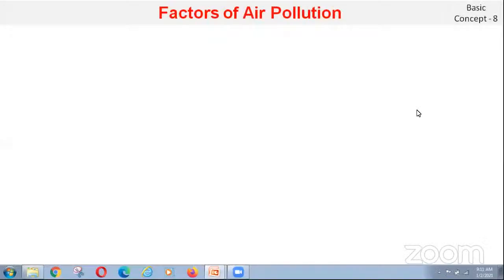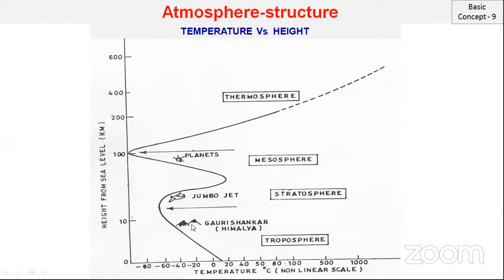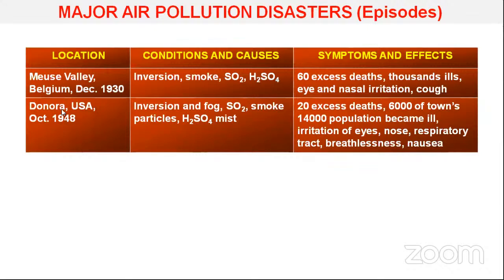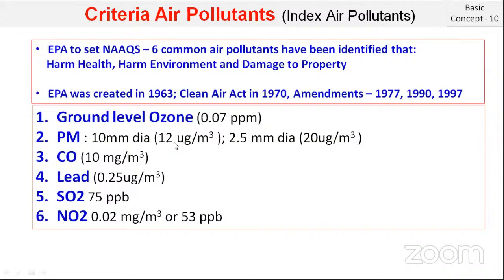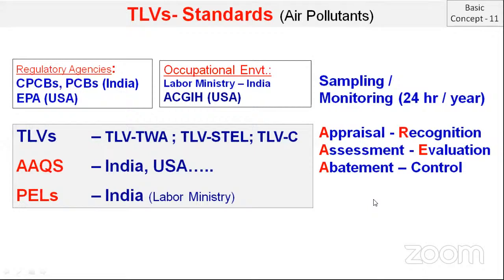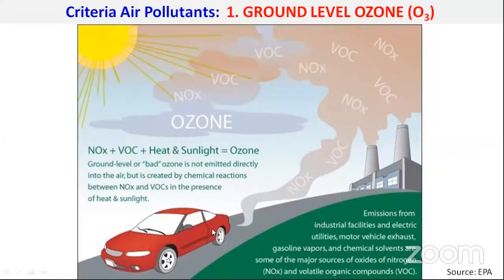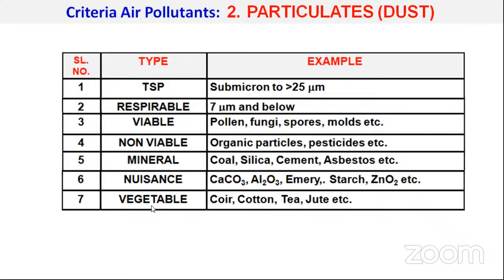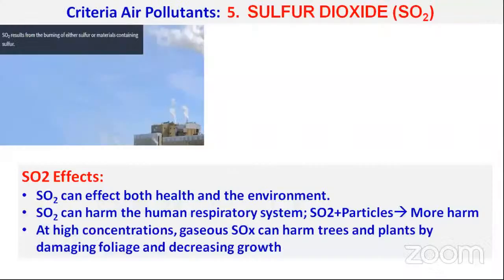Online Lecture Sessions of Environmental Studies